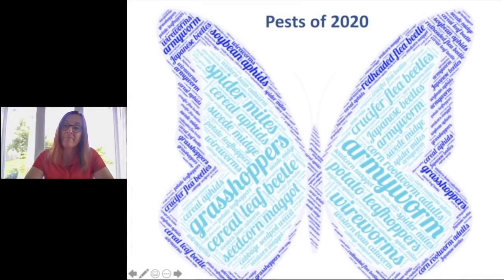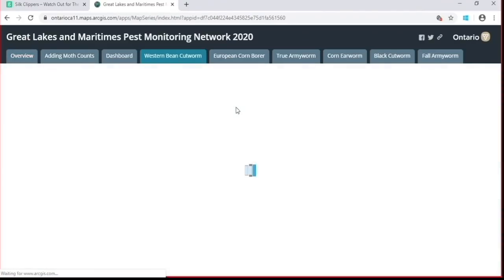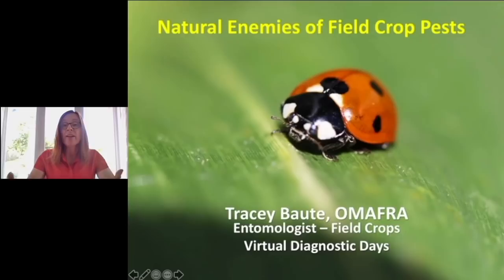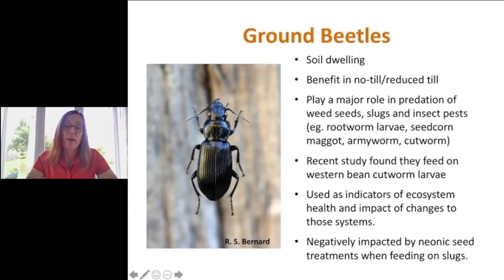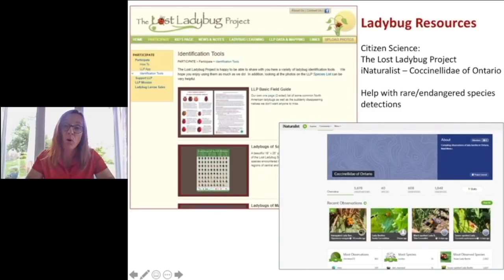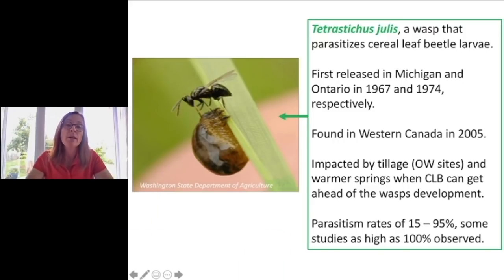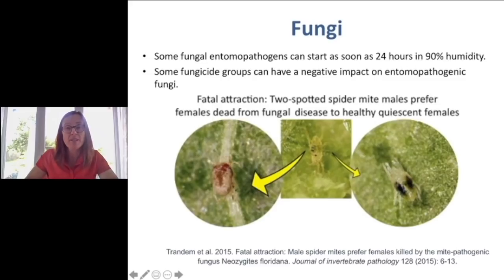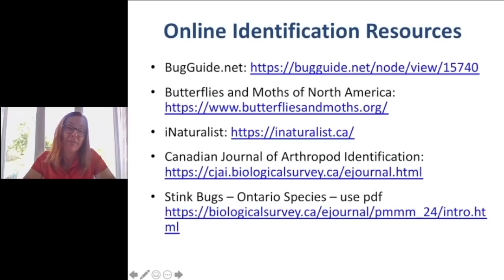Ontario Diagnostic Days, Ep 2: Tackling plant disease and yield-robbing pests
This second episode of Ontario Diagnostic Days is all about insect ID, scouting, and control, and disease management. Featuring Ontario Ministry of Agriculture, Food and Rural Affairs' plant pathologist, Albert Tenuta, and entomologist, Tracey Baute, you'll also hear from Michigan State University's Martin Chilvers, and Darcy Telenko from Purdue University to talk about tar spot on corn.